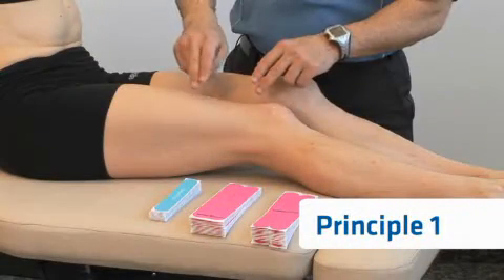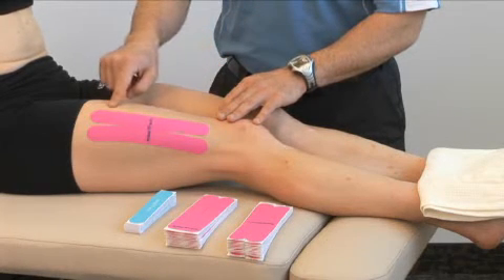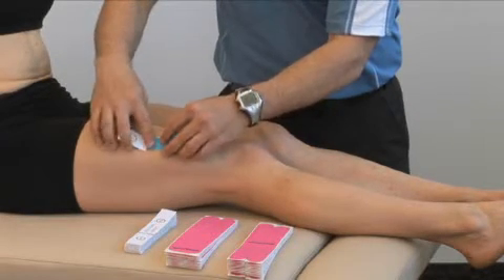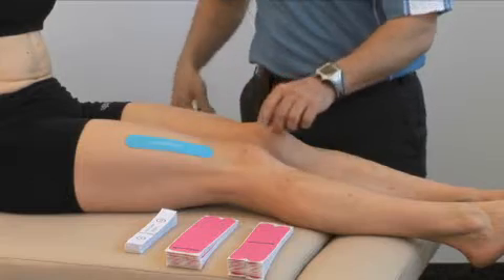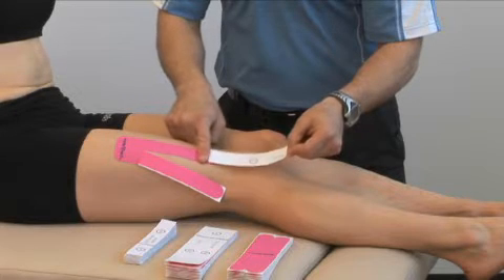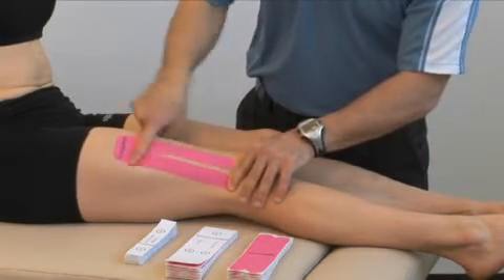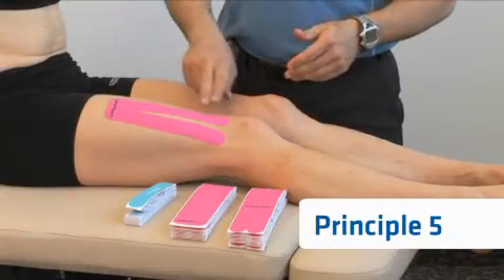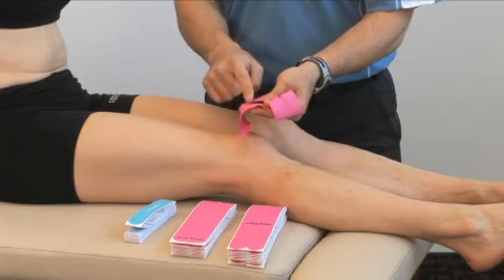SpiderTech PowerStrips Video Training Part 1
Dr. Kevin Jardine discusses the principles and demonstrates application techniques of new SpiderTech X, Y and I PowerStrips